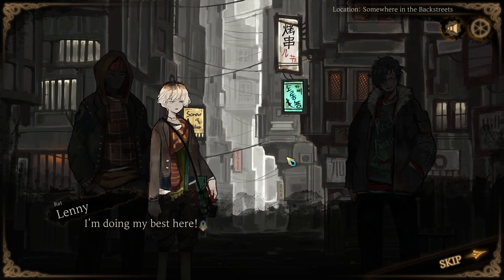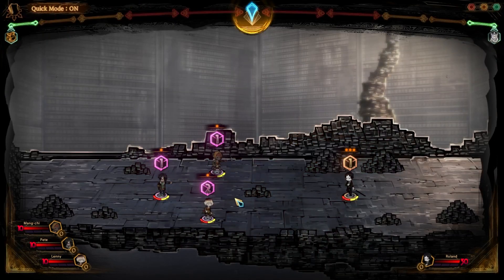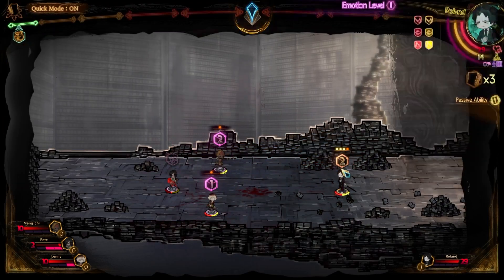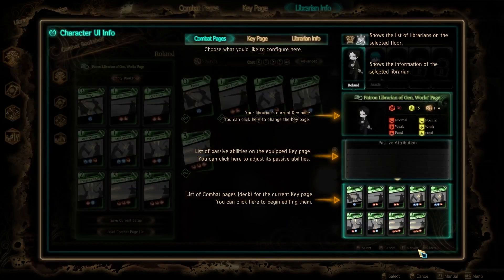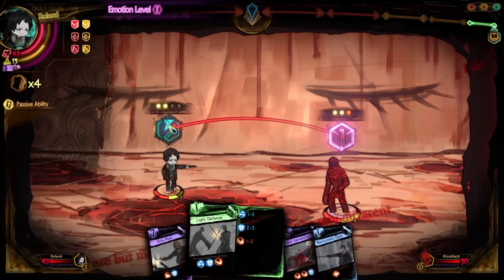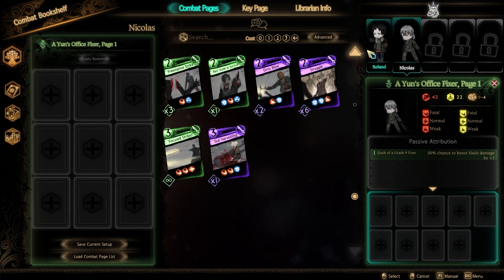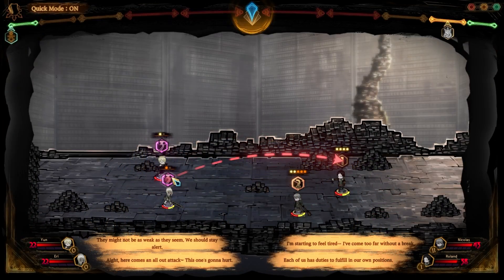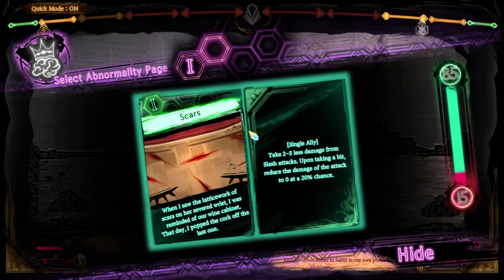Library of Ruina Hits the RPG Books | Early Access First Look, Library of Ruina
This is a first look video on Library of Ruina, played with a retail key during early access. Comments may not represent the current version of the game.  After recording, I figured out the complaint about the fatal damage indicator.

SUPPORT GAME-WISDOM